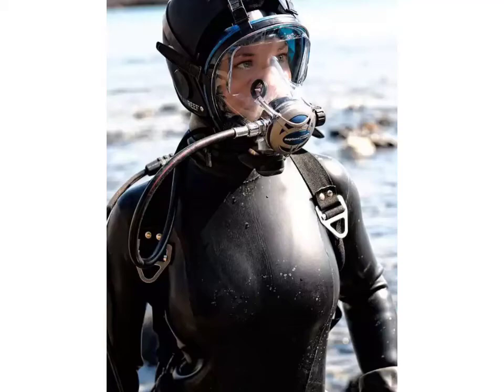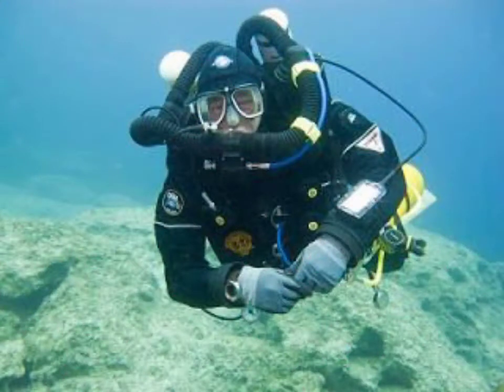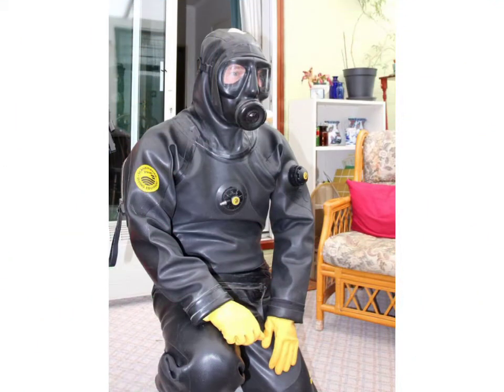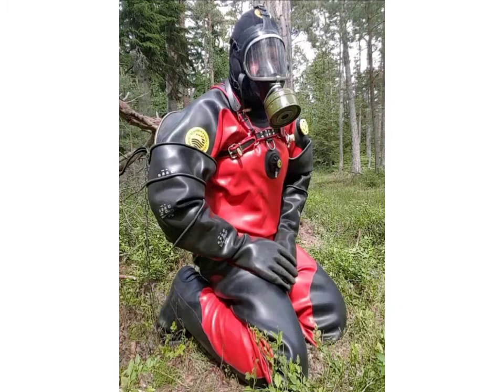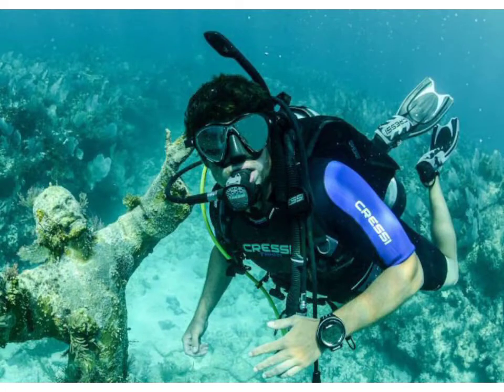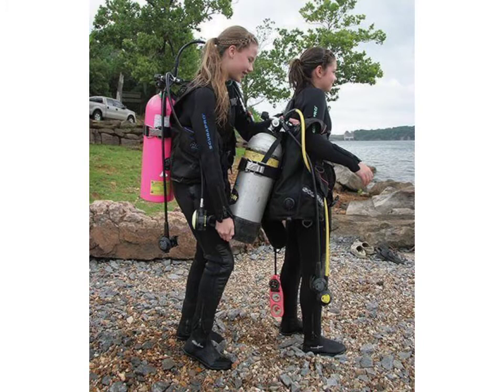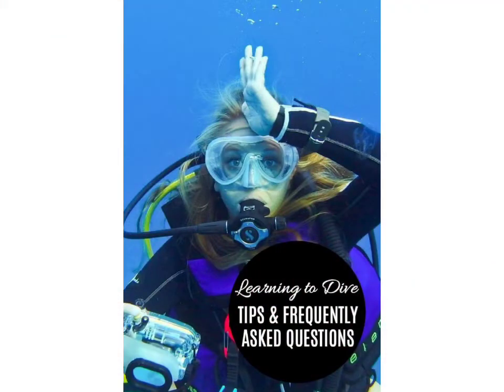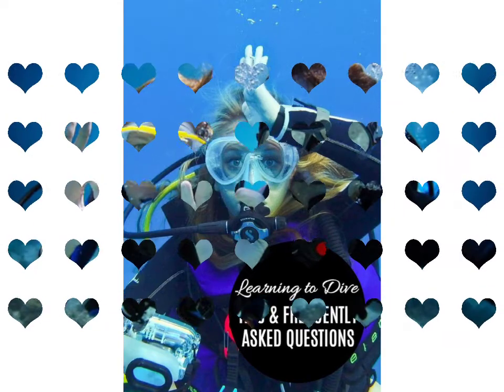Most Technical support and admirable scuba diving gear dresses designs ideas